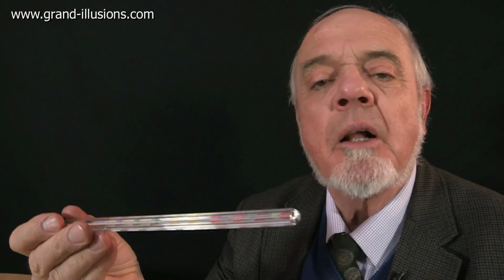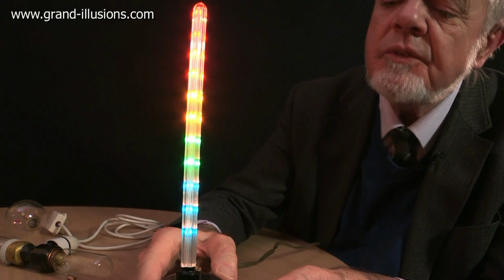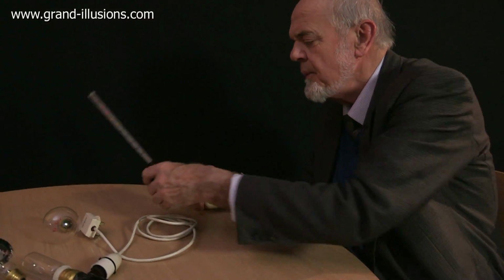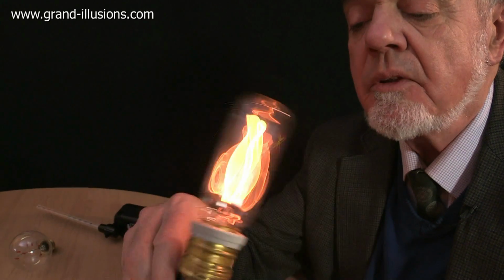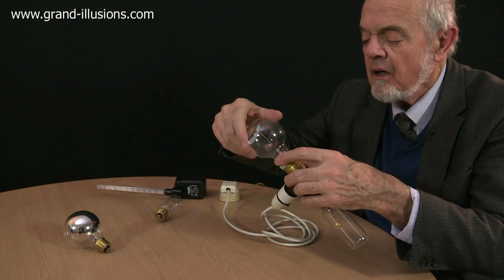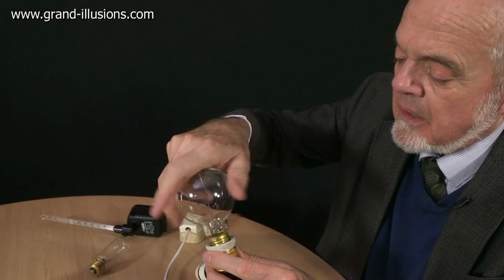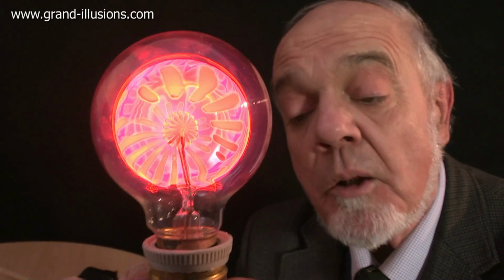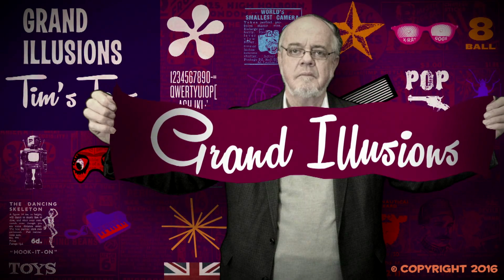Unusual Japanese Electric Light Bulbs (RESHOOT)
Every so often we have a re-shoot of some of our favourite toys, and these electric light bulbs from Japan are amazing!